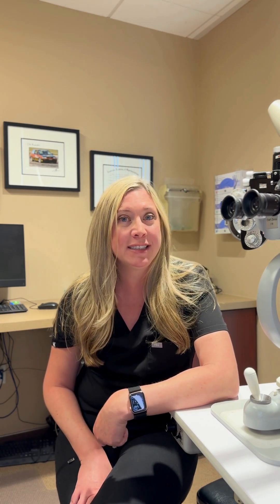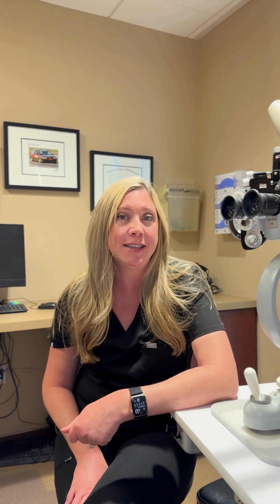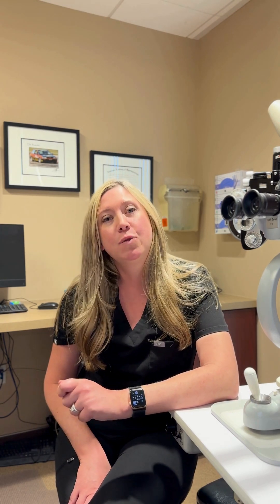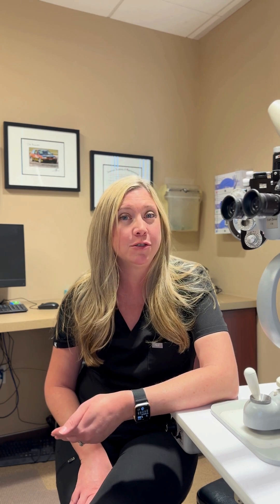What Happens During a Comprehensive Eye Exam?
Curious about what’s involved in a comprehensive eye exam? Dr. JoAnn Henwood at Pacific Eye Institute explains the key tests performed during your visit—from checking vision and eye pressure to screening for conditions like glaucoma and macular degeneration.